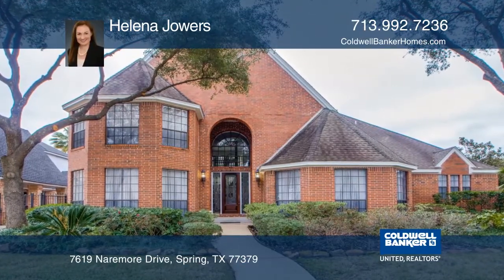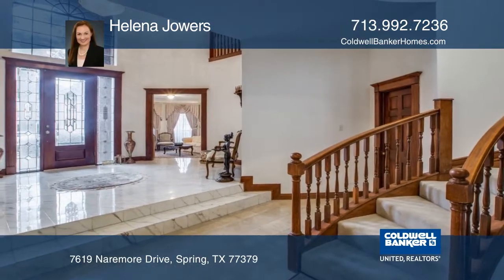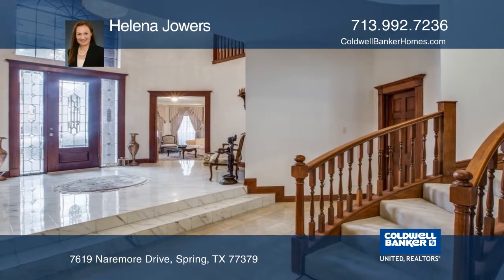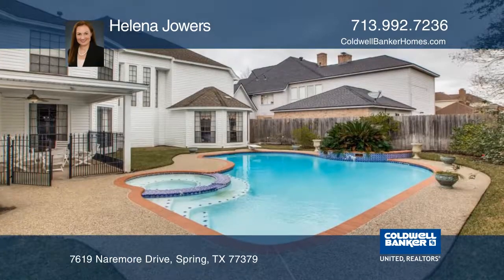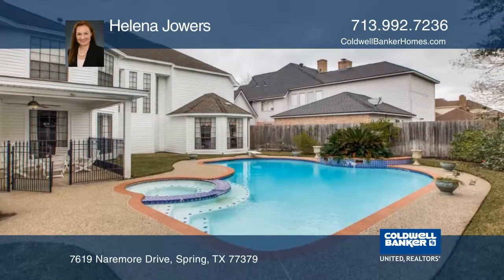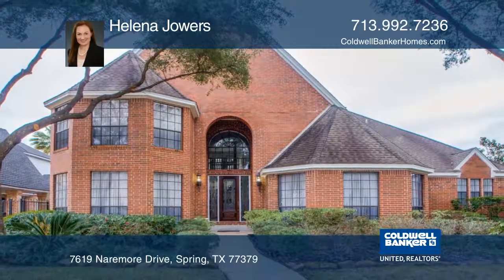7619 Naremore Drive Spring, TX | ColdwellBankerHomes.com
7619 Naremore Drive, Spring, TX

This exquisite, custom built home offers five bedrooms, three full bathrooms and a large formal dining room to host your elegant dinners. It also offers two dens, two wet bars and a family room with a fireplace. The kitchen has ample space with a lot of storage. The large, open game room upstairs se